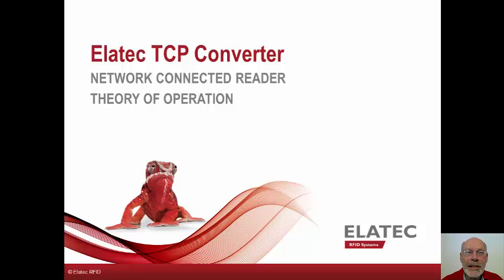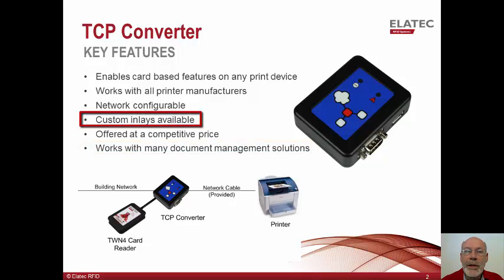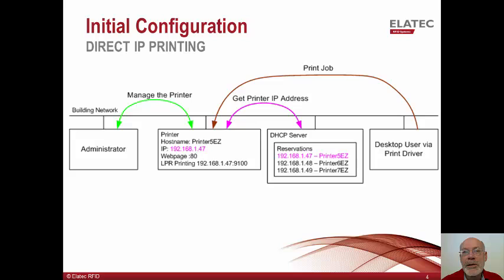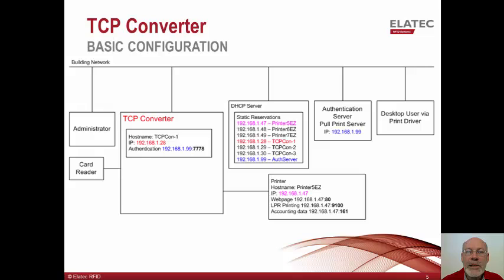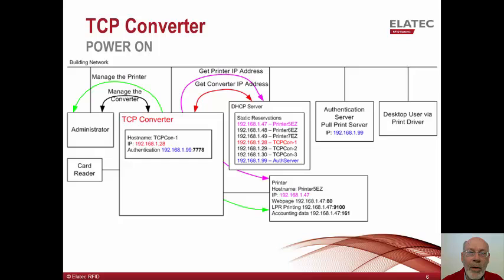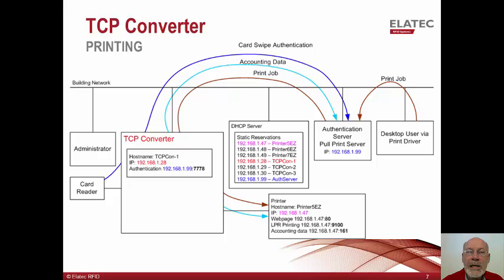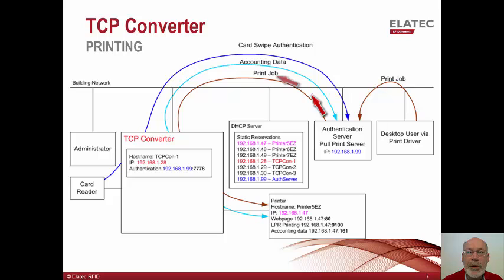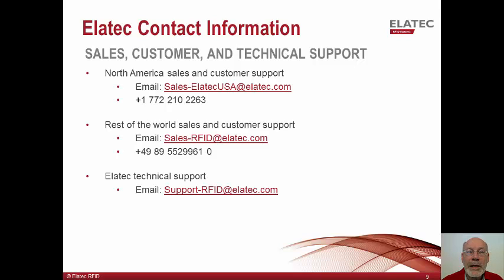MPS Card Authentication with Printers (using TCP Conv)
The Elatec TCP Conv enables card based features (such as authentication and pull printing) on devices which do not have support for the direct connection of a USB proximity card reader (i.e. single function printers).